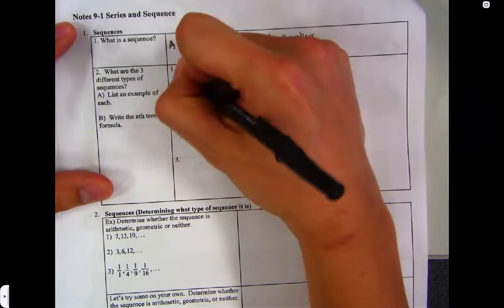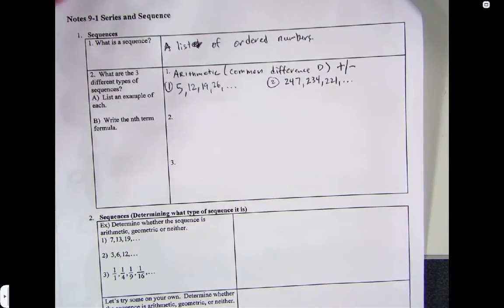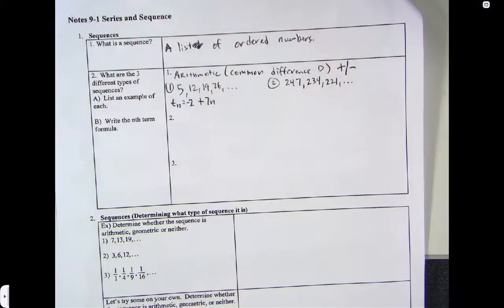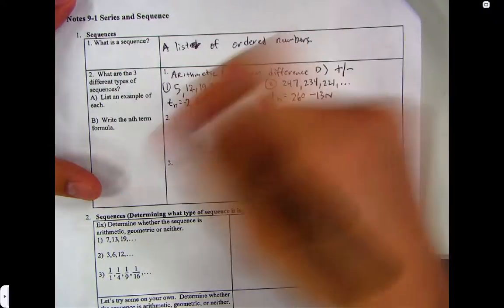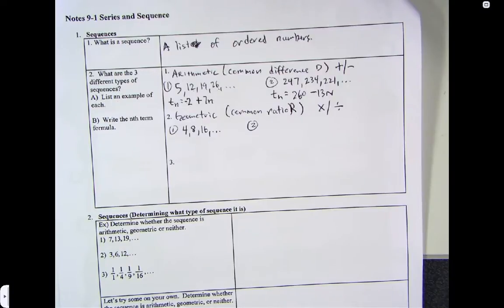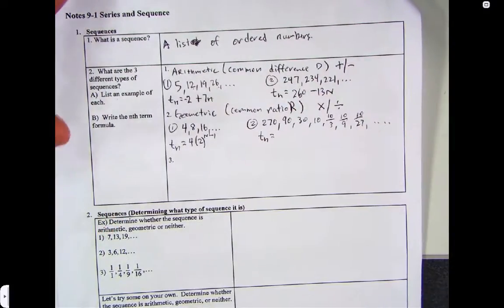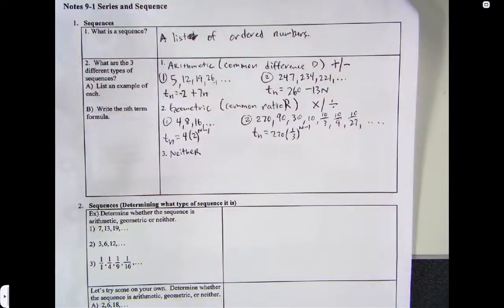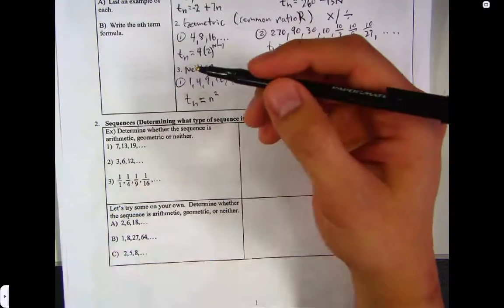Notes 9-1 Sequences and Series Part 1.mp4